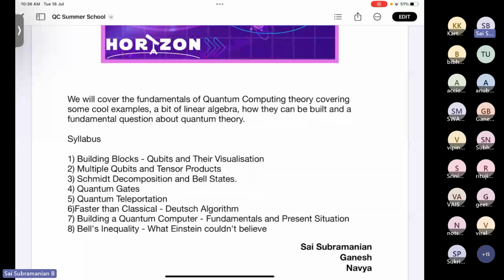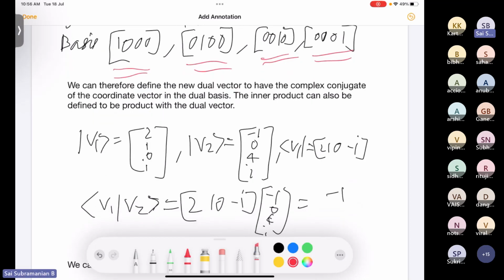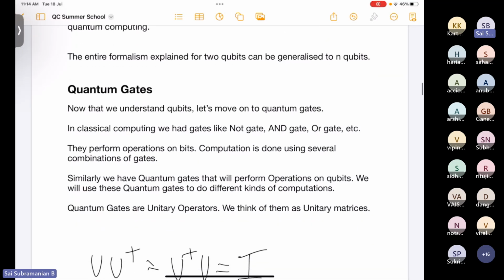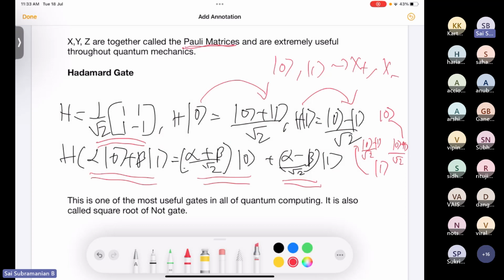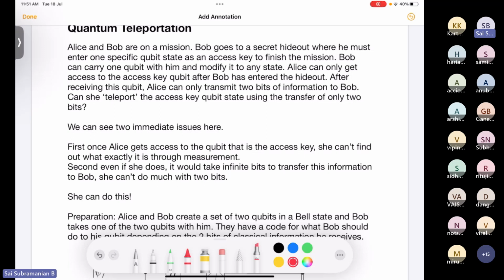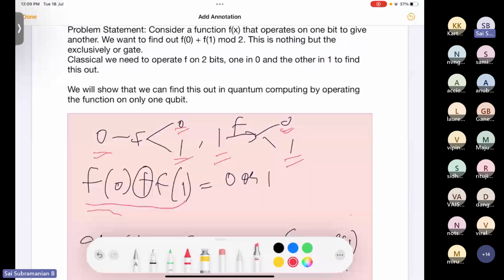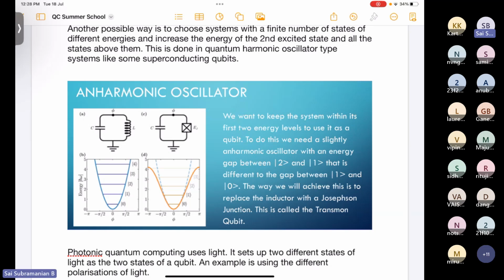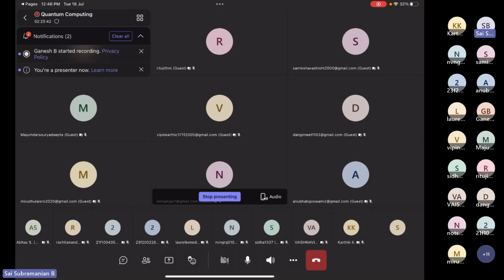Quantum Compute with us 2 | Summer School 2023 | Horizon | CFI | IIT Madras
Explore the future of technology and unleash the potential of quantum computing at our session
Learning Outcomes :
1) Building Blocks - Qubits and Their Visualization 2) Multiple Qubits and Einstein Podolsky Rosen Pairs 3)Quantum Gates with an example - Quantum Teleportation4) Schmidt Decomposition A.k.a Singular Value Decomposition 5)Faster than Classical 1 Deutsch Algorithm 6) Faster than Classical 2 Grover's Search Algorithm  with a Geometric Vectorial Intuition 7) Building a Quantum Computer - Fundamentals and Present Situation 8) Bell's Inequality - What Einstein couldn't believe